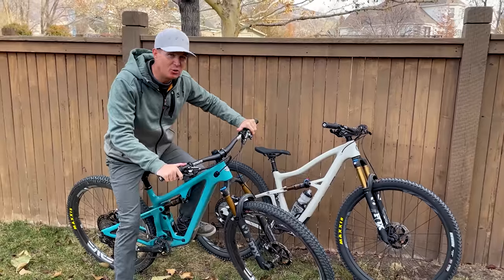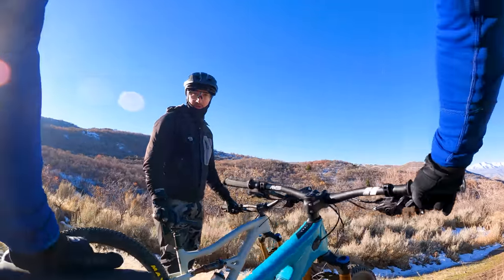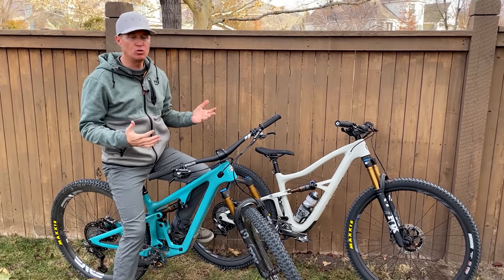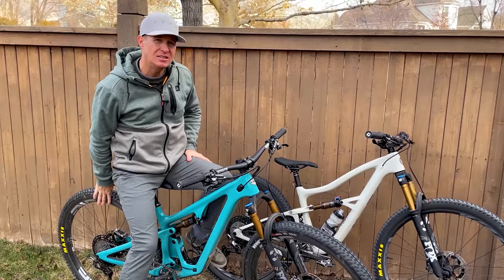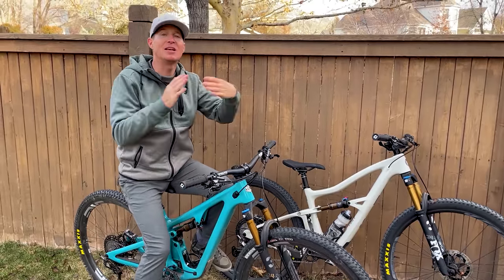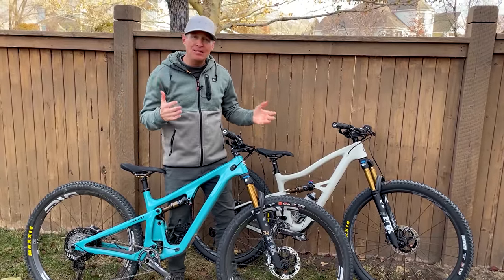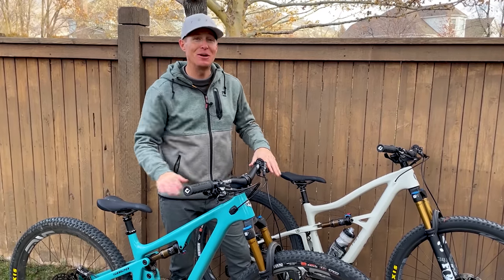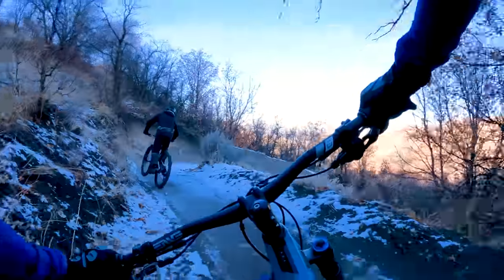2023 Yeti SB120 VS the Ibis Ripley // Everything You Need to Know!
click "SHOW MORE" below.  Thanks for watching and please consider supporting MTB yumyum by purchasing your bike from Salt Cycles in Sandy, Utah they have the Ibis Ripley and Yeti SB120 in stock now and are hands down the nicest and easiest bike shop you'll ever work with!

Below are links to the products & gear I use everyday!  This is what keeps this channel going and I'm incredibly grateful for your support!  Thank you!!

For the past 3 seasons I've been riding the Ibis Ripley.  I've absolutely loved this bike and highly recommend it to anyone looking for a new short travel trail bike!!!